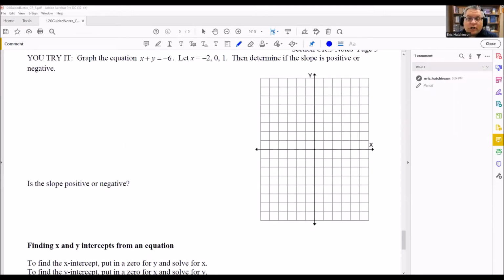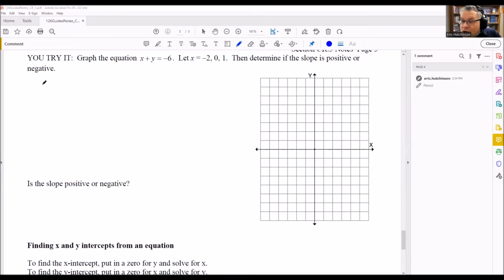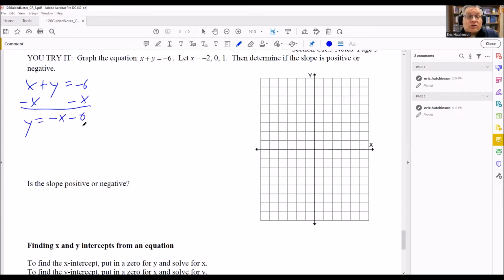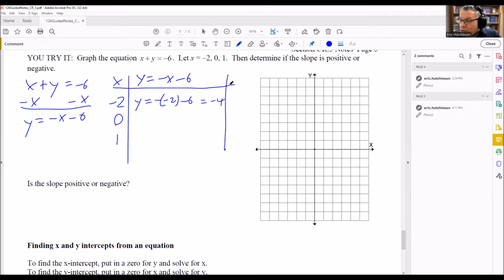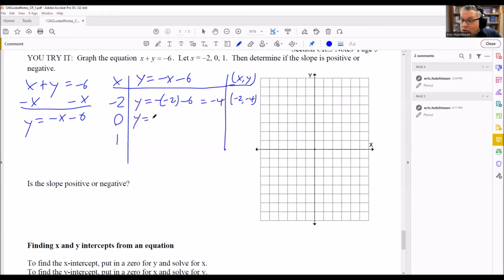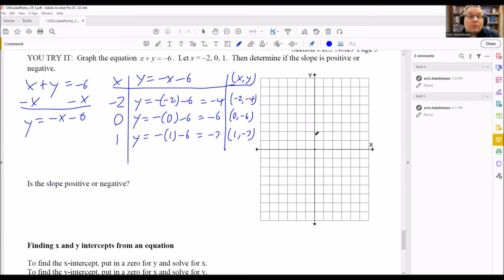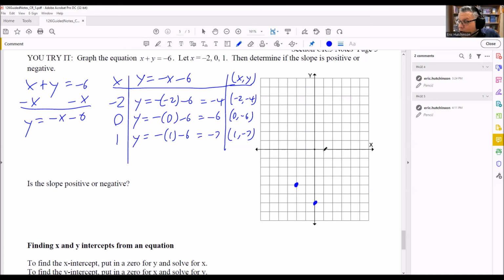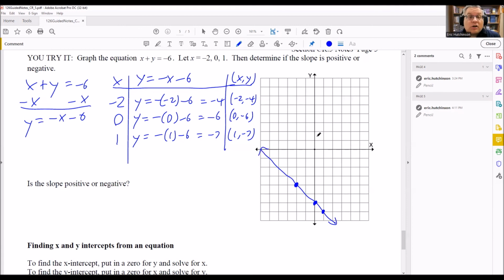Graph a Line With an Integer Slope and Determine if the Line has a Positive or Negative Slope